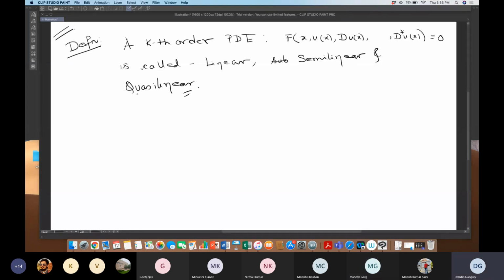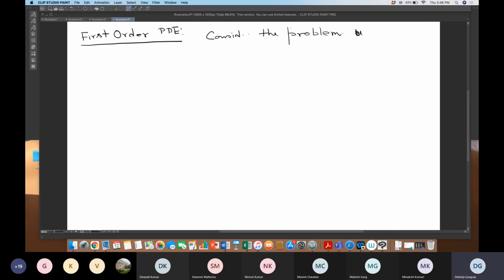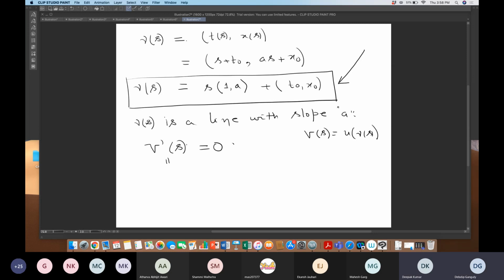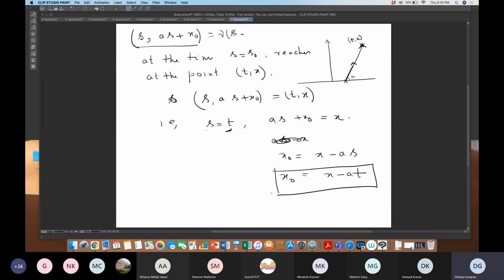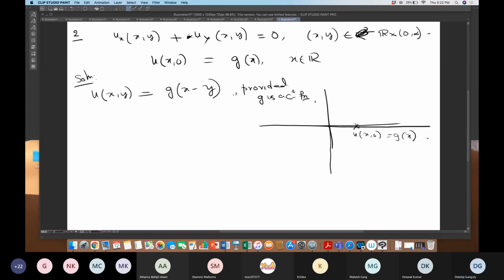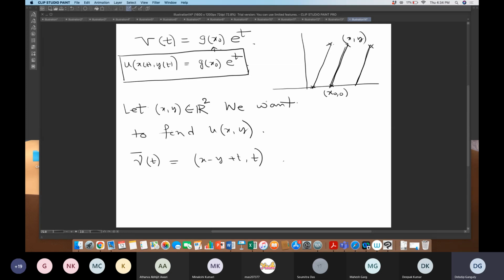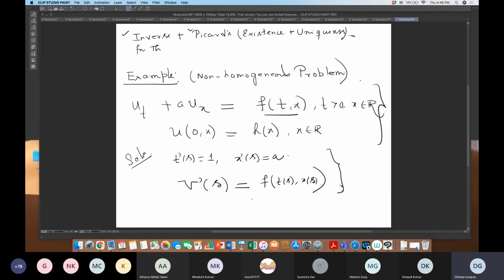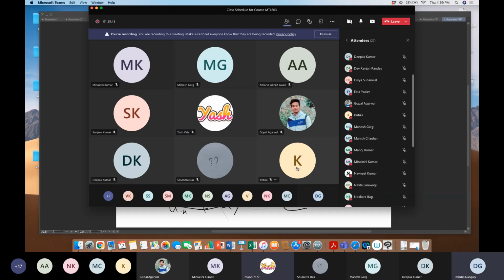Lecture 2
M.sc (Mathematics)